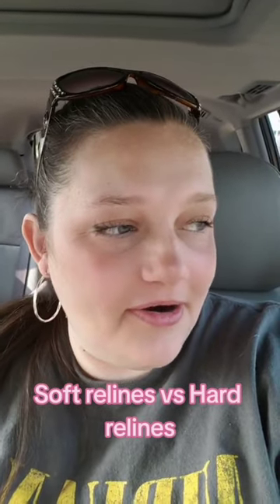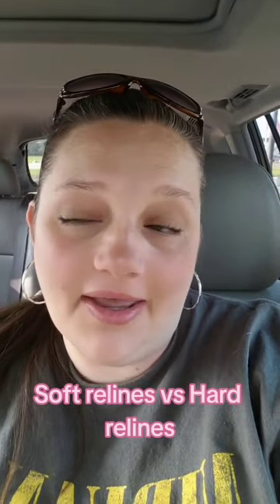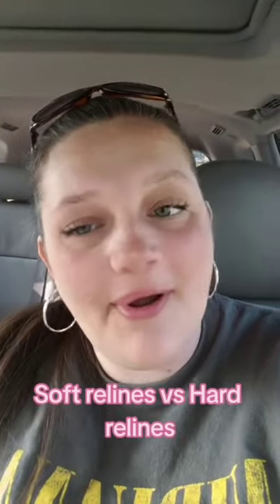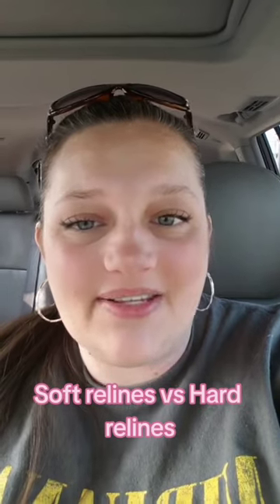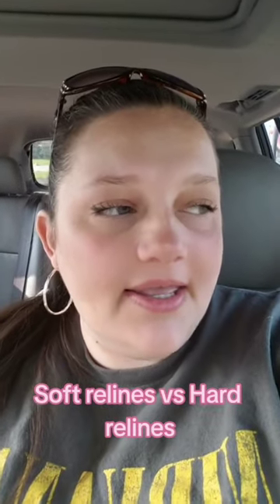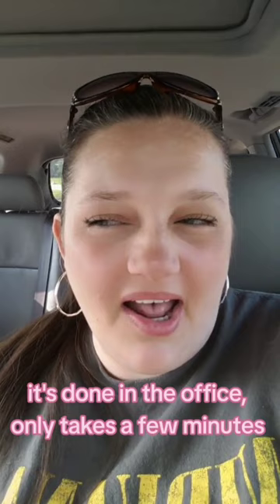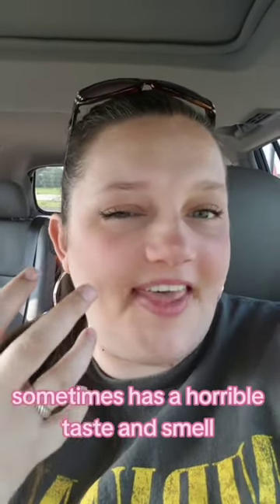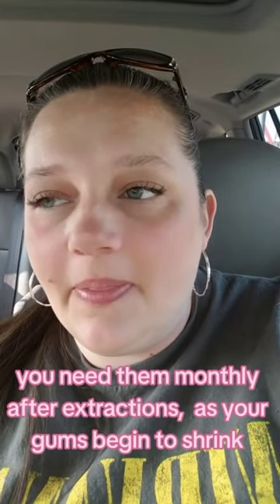How I Apply My Cushion Grip / Soft Reline vs Hard Reline